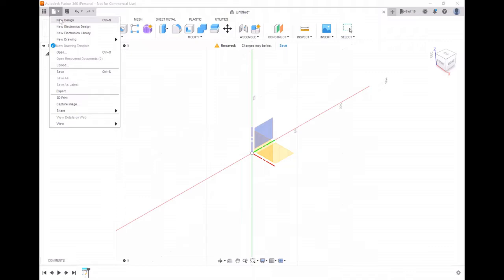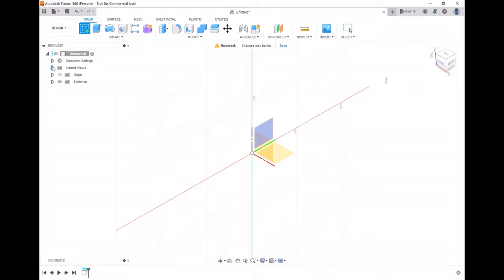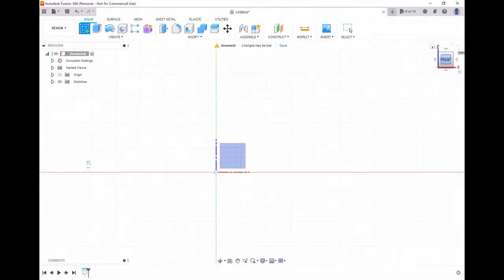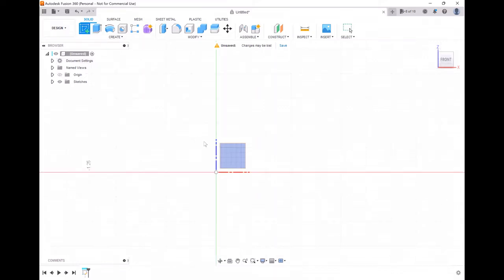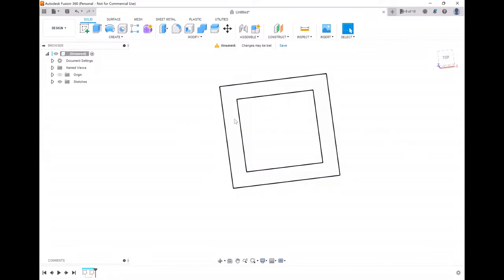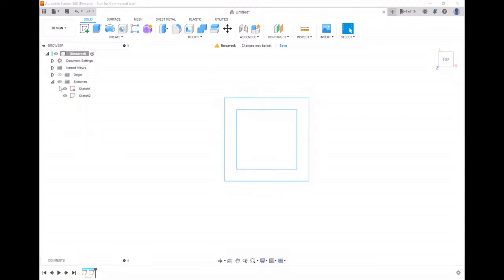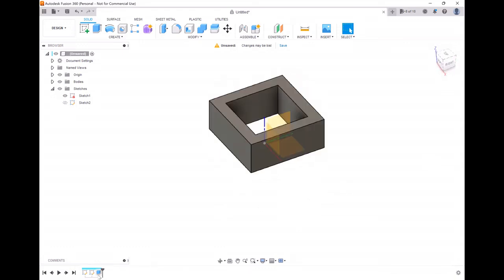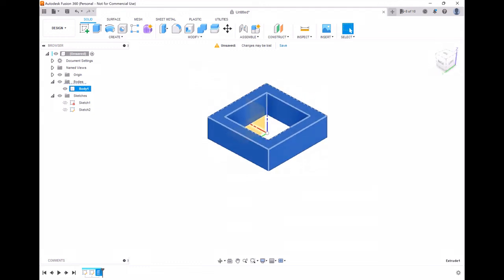Fusion 360 Learn With Me Episode 2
LEARN WITH ME EPISODE #2

FUSION360 BASICS: Basic menu locations, project browser, project timeline

LINKS:

ENDER 3 3D PRINTER: Ender 3 3d printer

MICROSOFT SURFACE PRO 8